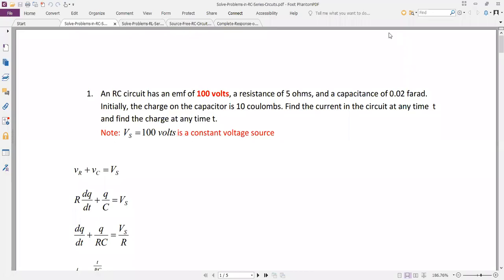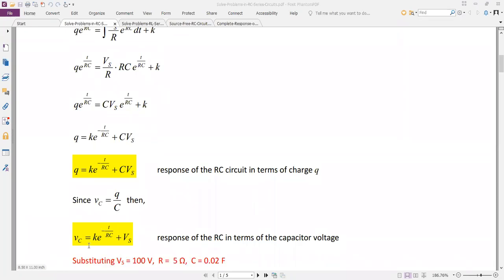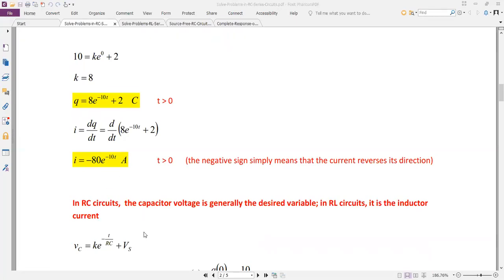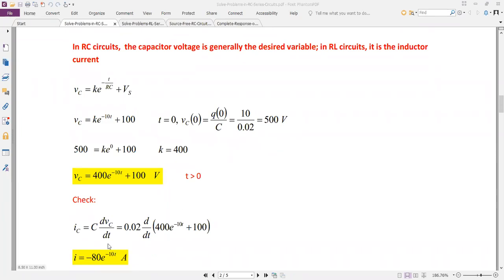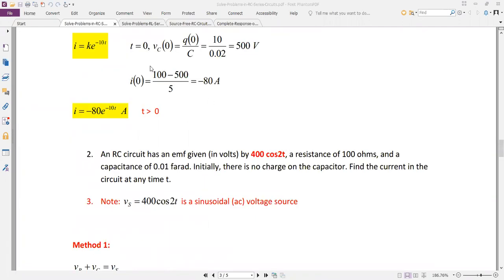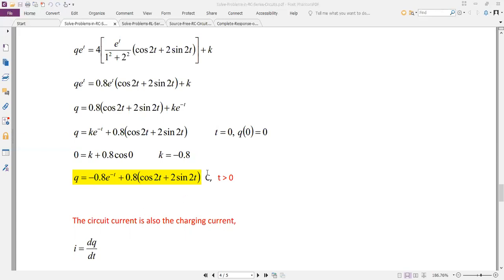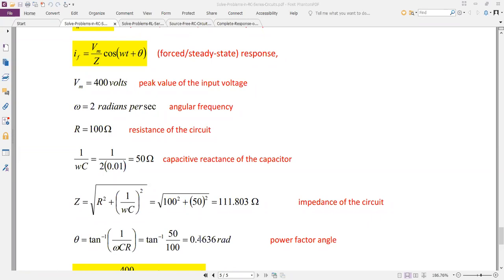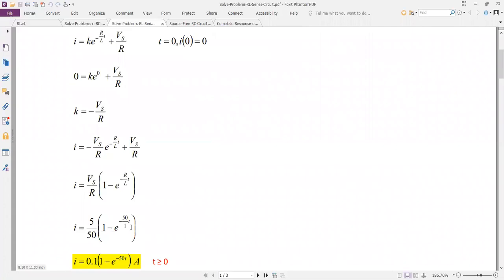Circuit Application Sample Problems Part 2